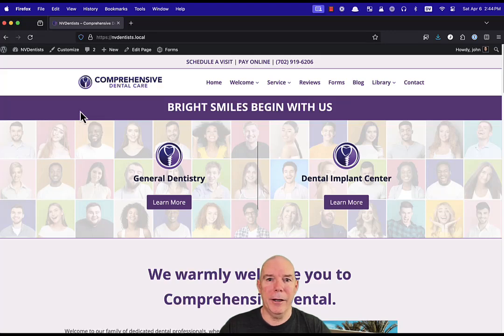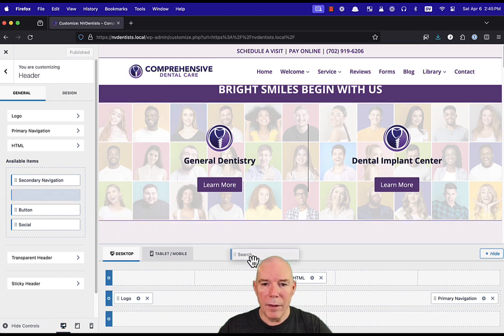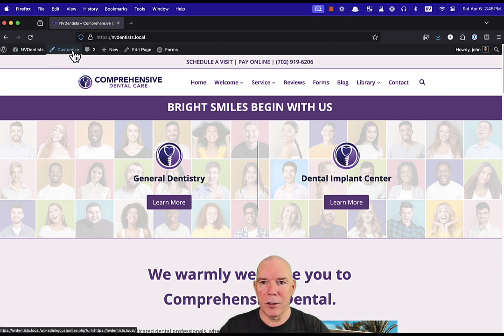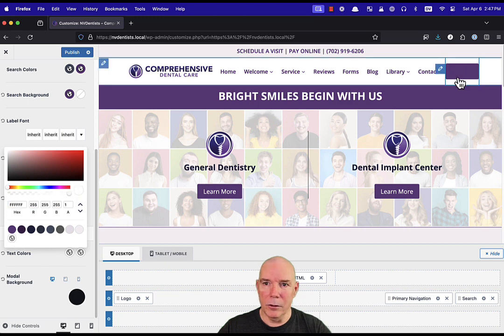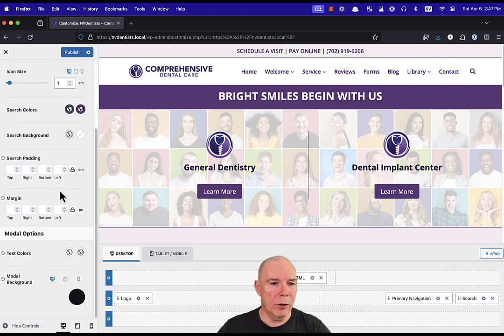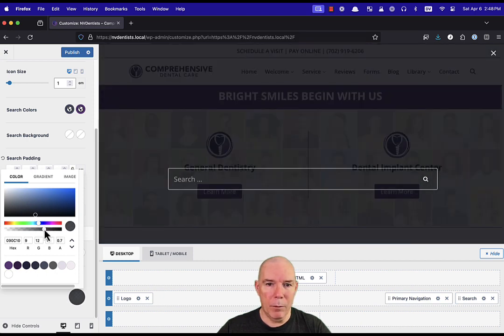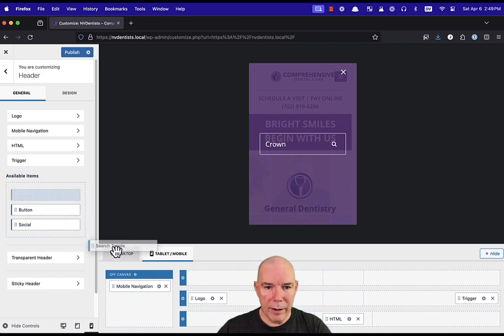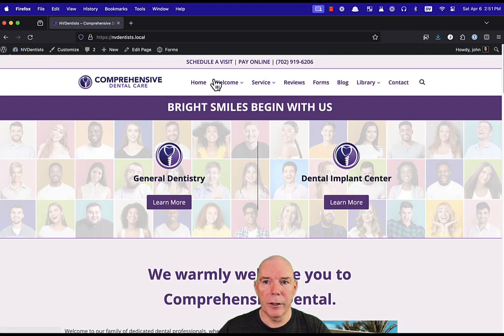Adding a Search Icon Using the Kadence Theme in WordPress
I love the Kadence theme. But, if you're like me and have had trouble figuring out how to add a search button to the navigation menu, I've got you covered.